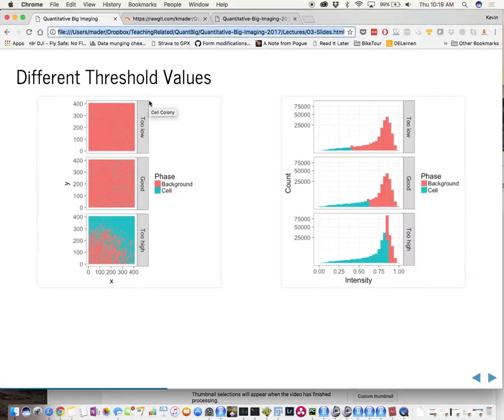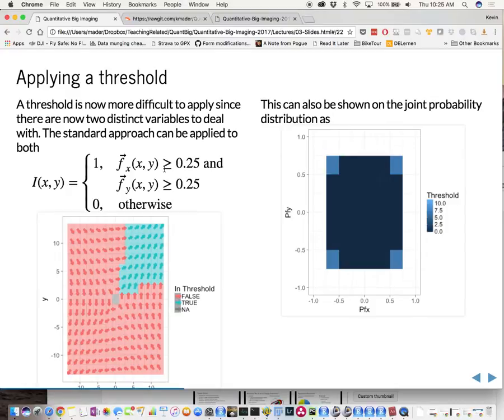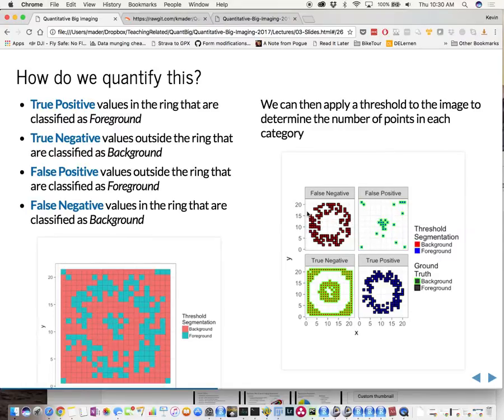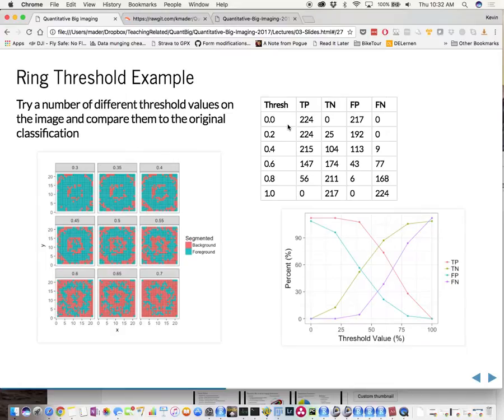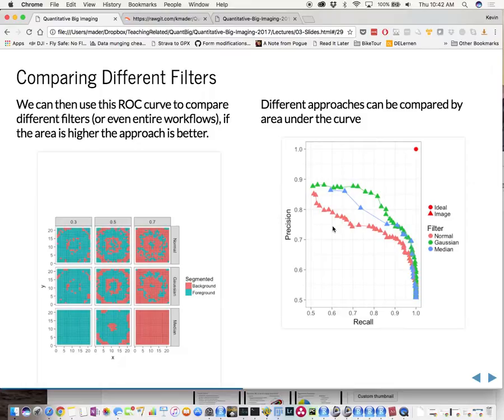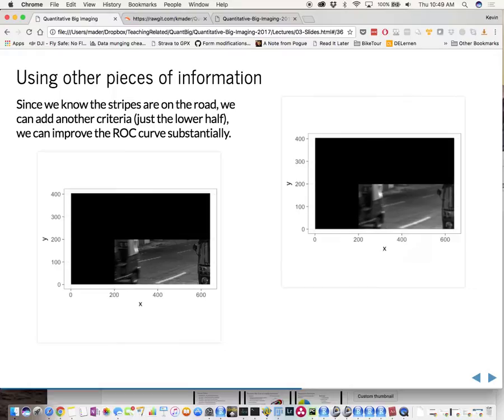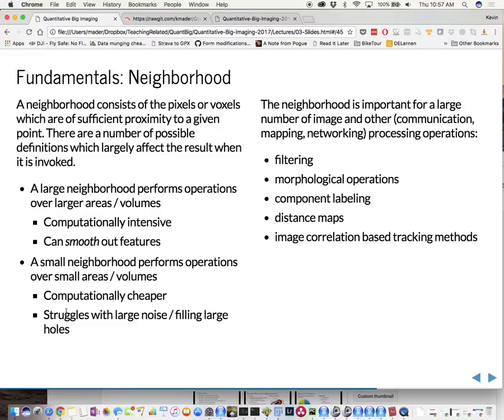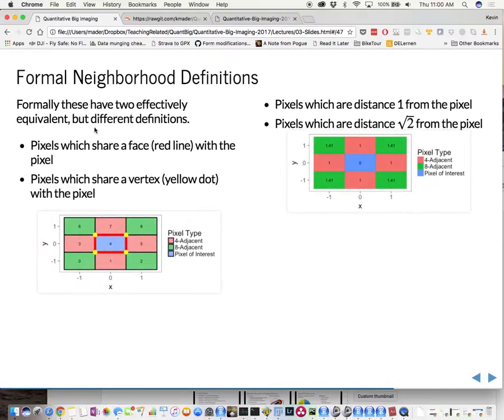Lecture 3 - Image Segmentation - Part 2